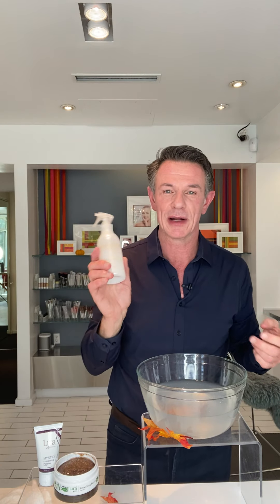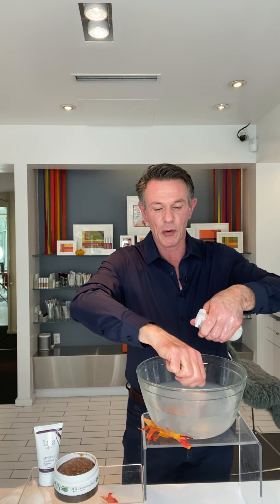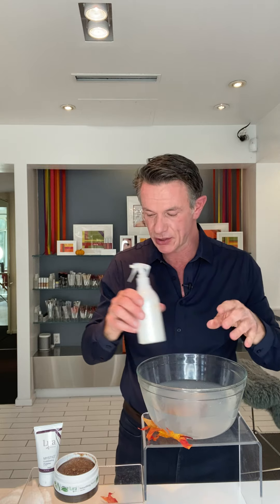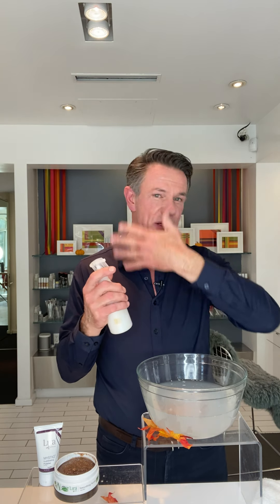Transitioning Skincare: Summer to Fall -Focusing on Exfoliating-